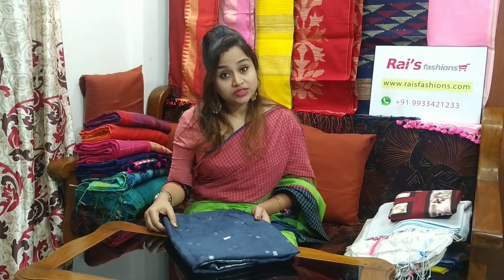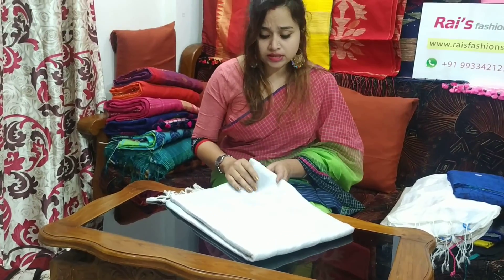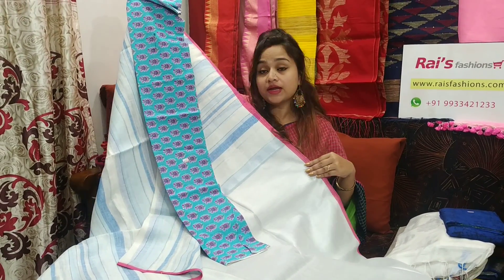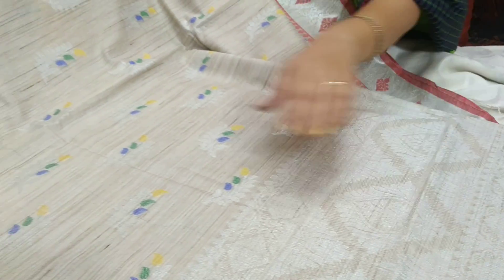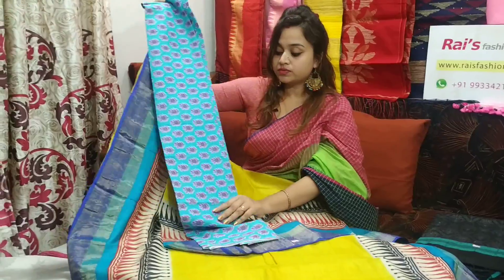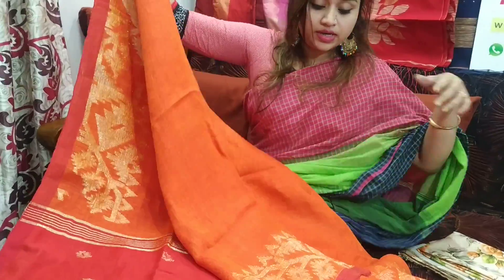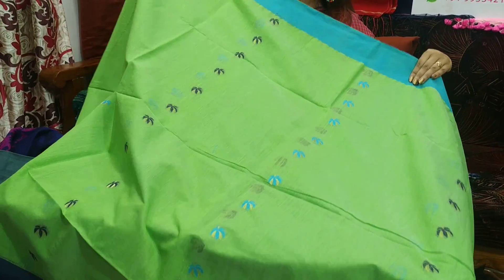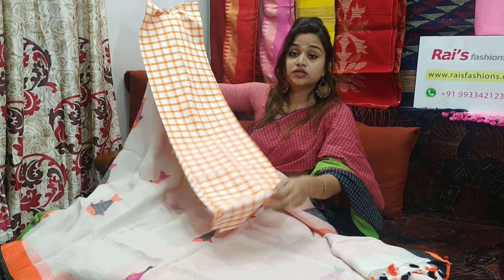A Range of Designer Sarees From Rai's Fashions (23rd June 2019)